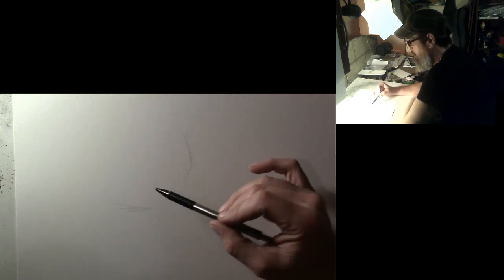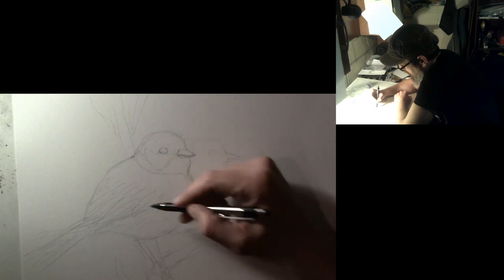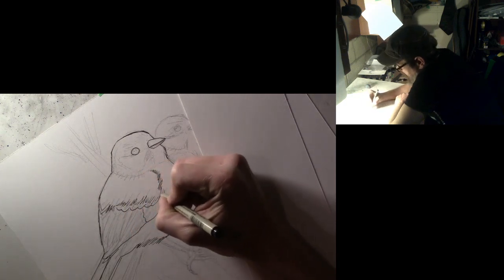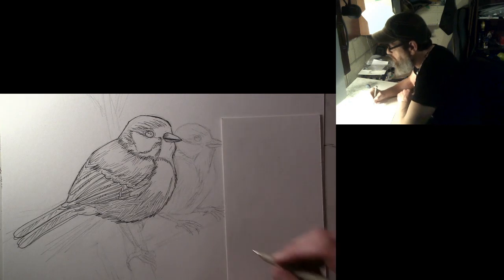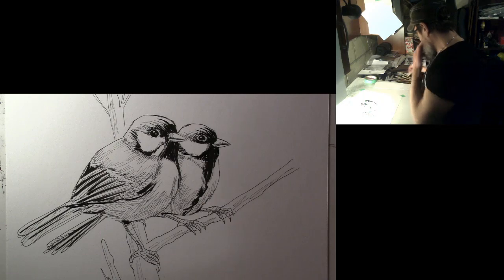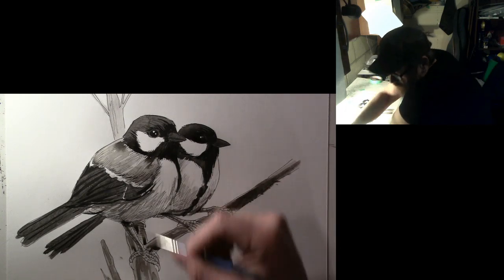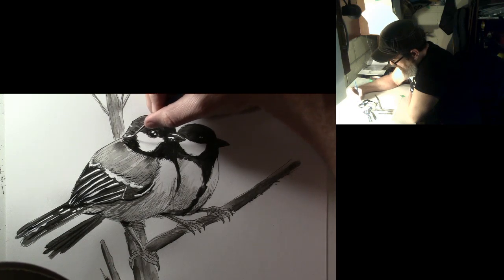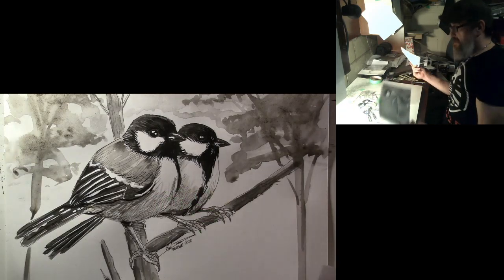Drawing a Pair of Great Tits